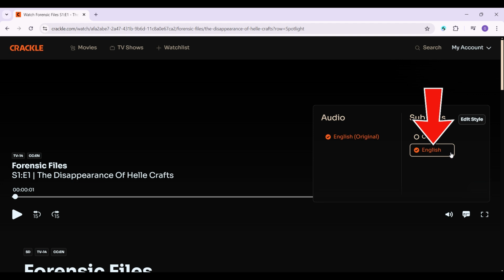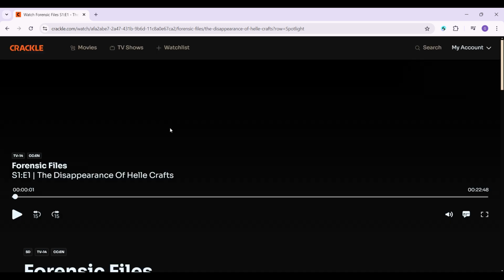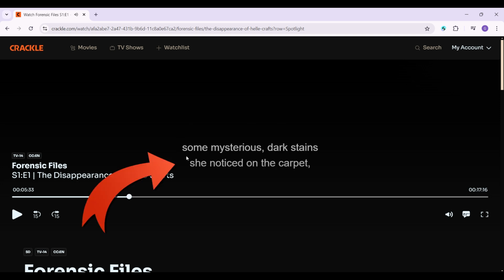How to Enable Closed Captioning on Crackle 2024?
Enhance your viewing experience by enabling closed captions on Crackle. This guide will show you how to turn on subtitles for your favorite movies and shows, making it easier to follow along. Watch now to learn how to enable closed captions on Crackle for better accessibility!